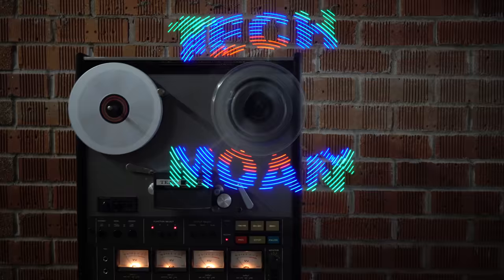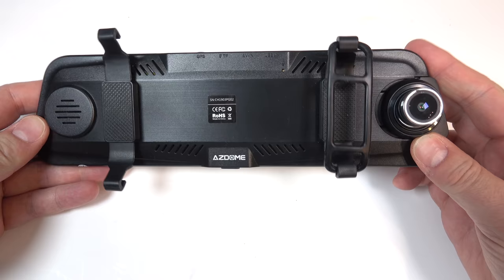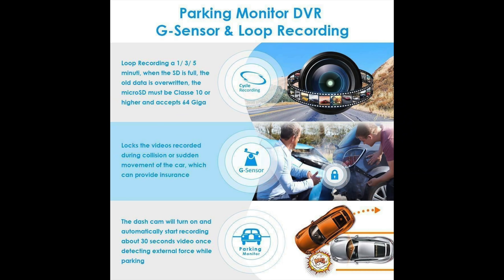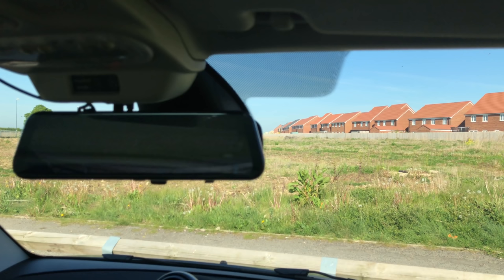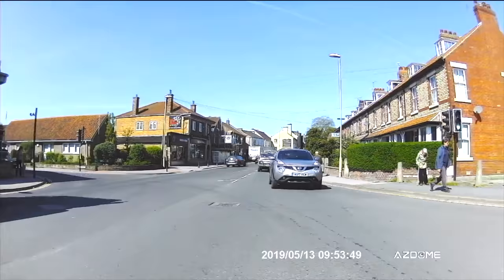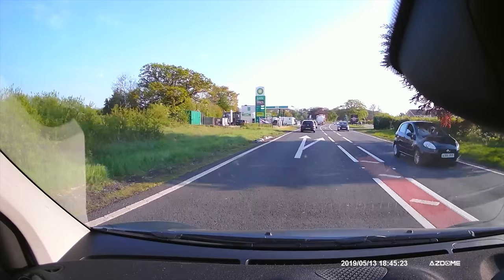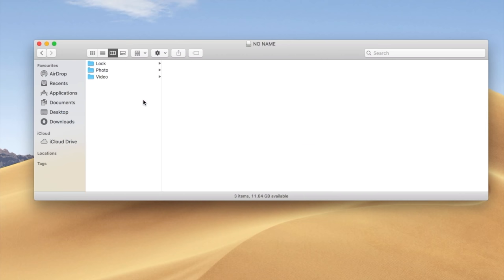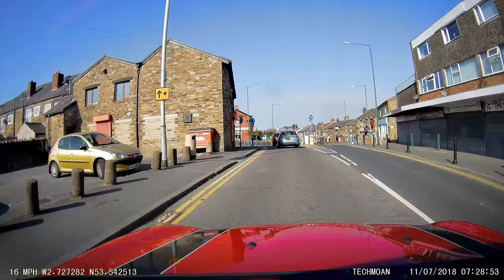On reflection, LCD screen rear-view mirror dash-cams probably weren’t worth looking into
A dash-cam built in to a traditional rear view mirror could be a good idea, but when it replaces the mirror with a video display, it just doesn’t work with my eyes. In the video I explain the issues. If you don’t agree then buy one - that’s fine, you be you, but I’ll be steering clear.

I much prefer a standard dash-cam and the model I’ve been using successfully for the last year is this one: